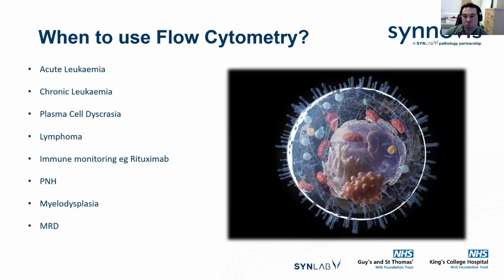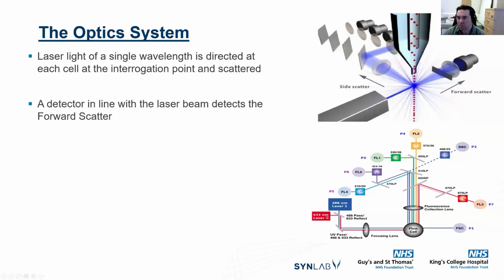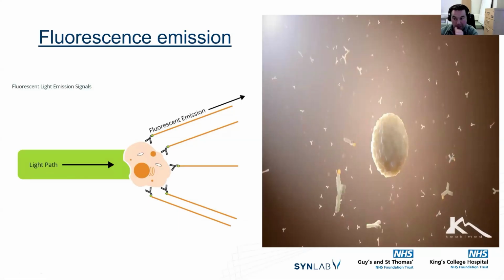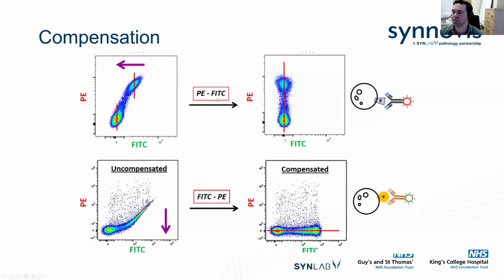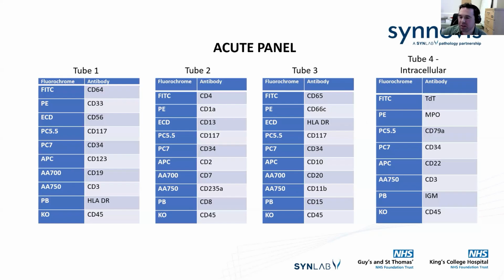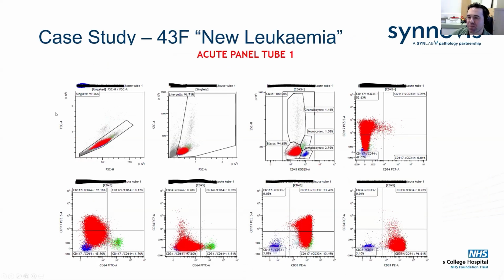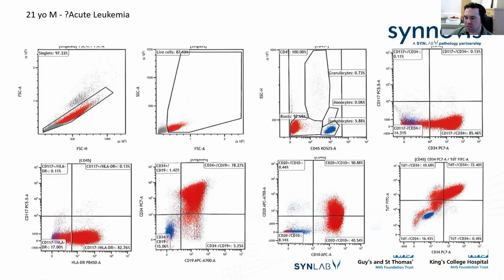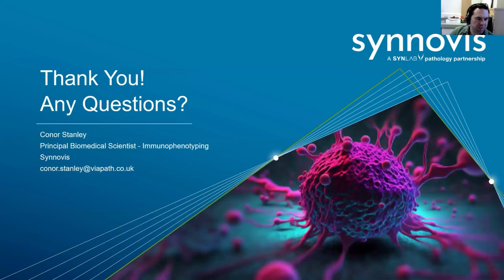Introduction to Flow Cytometry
Conor Stanley - Principal Biomedical Scientist
Synnovis

Part of the BSH Lab SIG series.